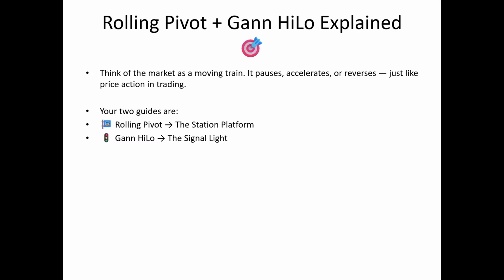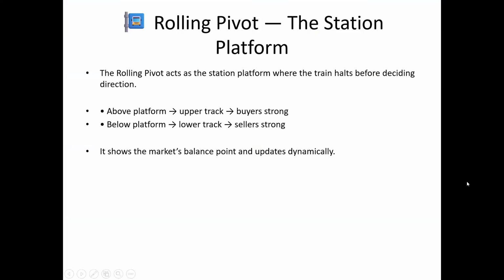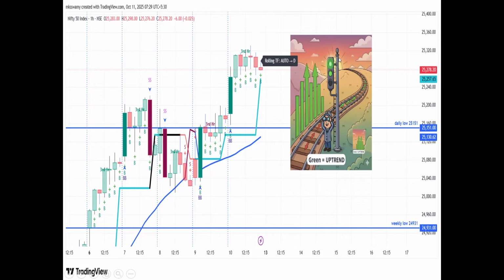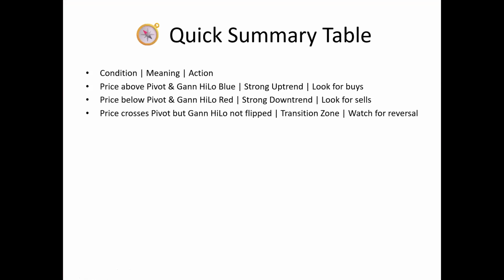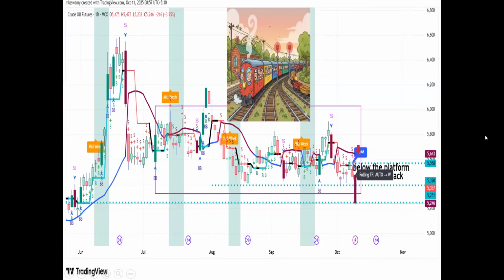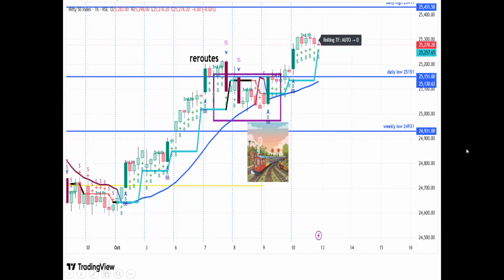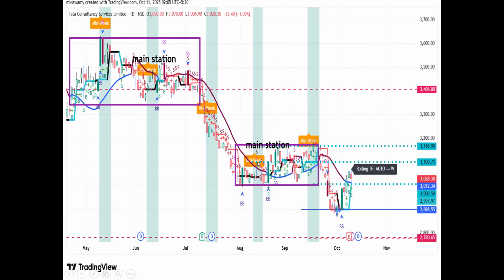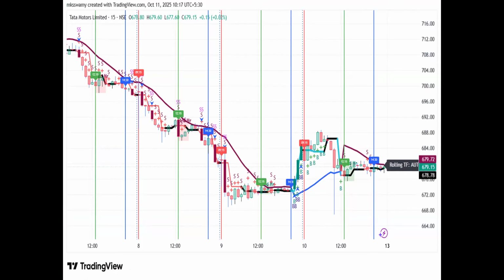“Master Train Halts & Signals with My Custom Indicator 🚂💡”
Ever wondered why trains sometimes halt at junctions or stop before reaching the junction? 🤔
In this video, we explain both scenarios in a fun cartoon-style presentation:

1️⃣ Train Halt at Junction (Pause) – When trains wait at junctions for signals or track clearance.
2️⃣ Train Halts Before Junction (Rail Crossing / Rerouting) – How trains stop to allow others to pass or reroute to a different track.

Learn these concepts with colorful visuals and simple explanations – perfect for kids, train lovers, or anyone curious about railway operations!